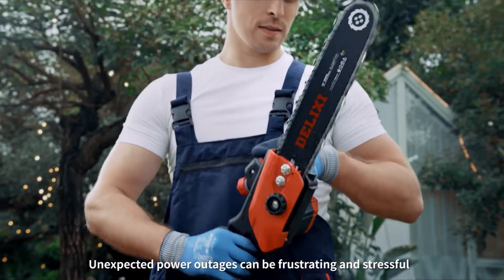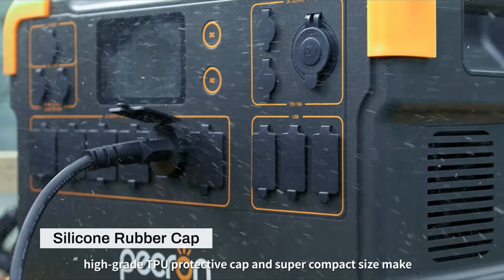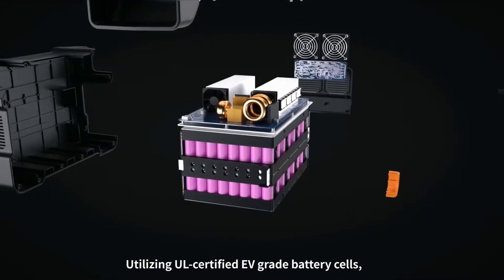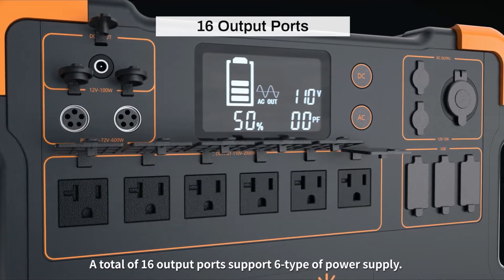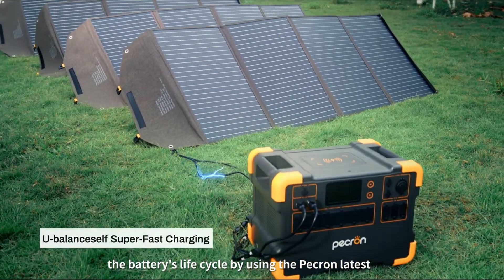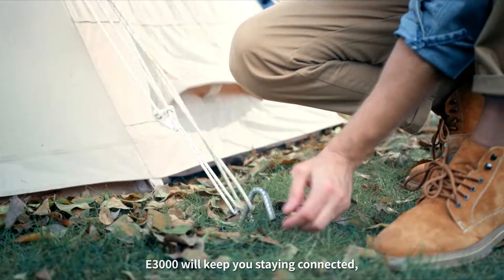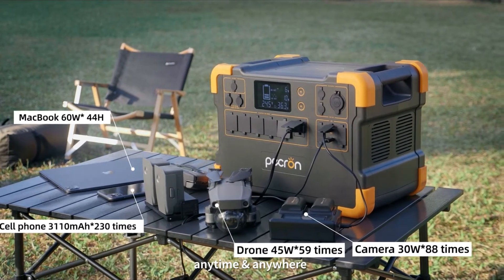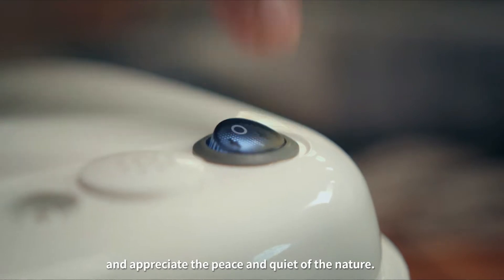Pecron E3000: Off The Grid 3108Wh 2000W big power station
For E3000:
1. E3000 is 2000W with 3018Wh.
2. E3000 can be wireless charging for mobile phone.
3. E3000 has PD 100W.
4. E3000 has fast charging, fast charging time about 2.5-3 Hours.
5. E3000 is smaller size: 11.6x10x16.1 inches, Weight 55.89Ib
Contact Icey Quan for more spec.:
Icey Quan
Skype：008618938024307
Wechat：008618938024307